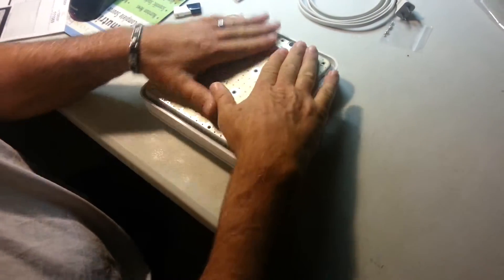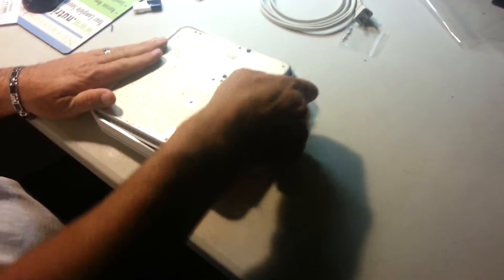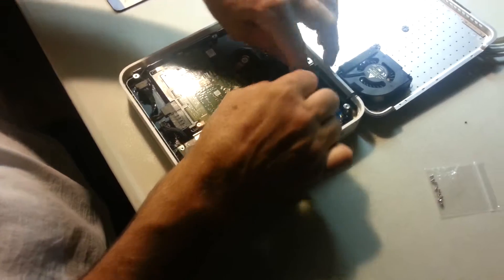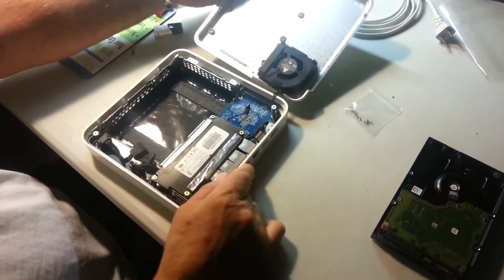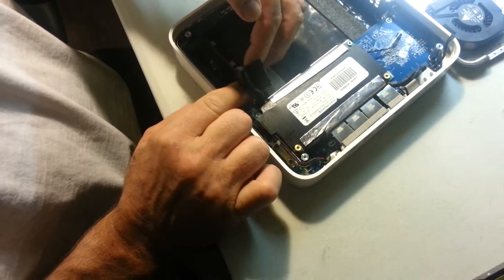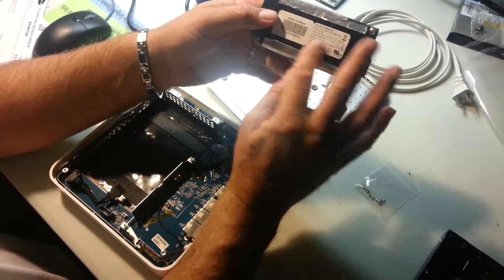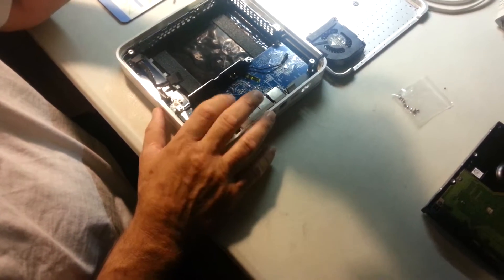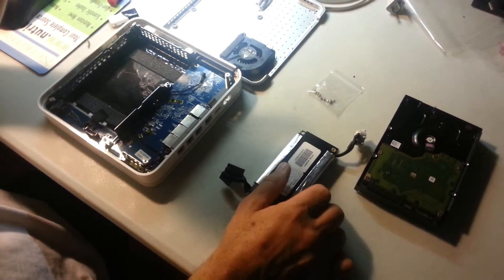Apple Time Capsule - How to remove the power supply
How to open and remove power supply and hard drive as well as other components for repair. Easy to use instructions 3/27/2013